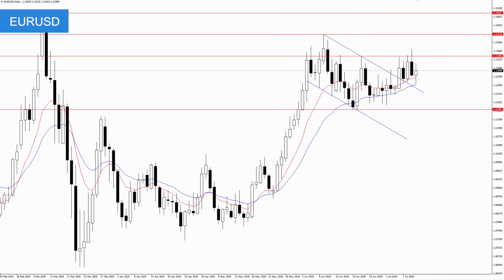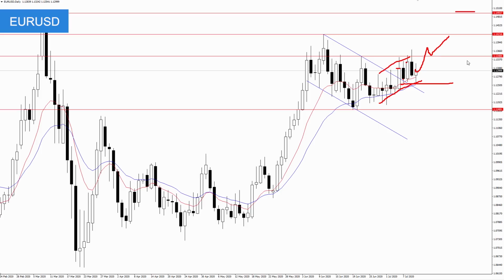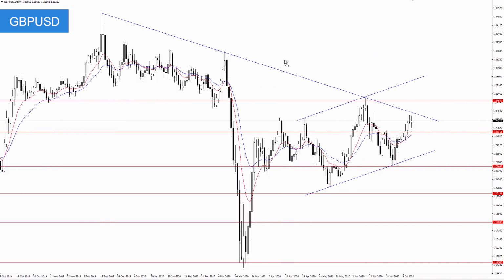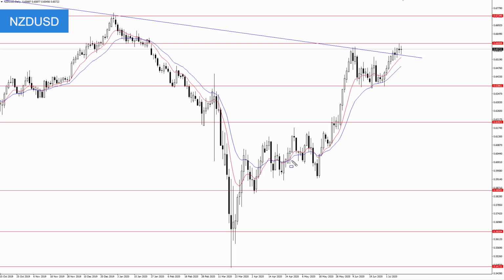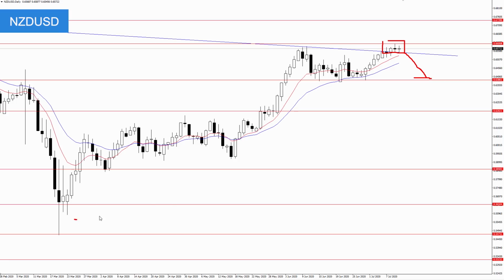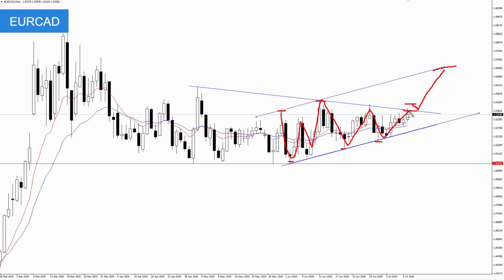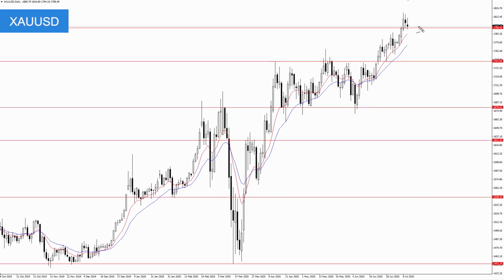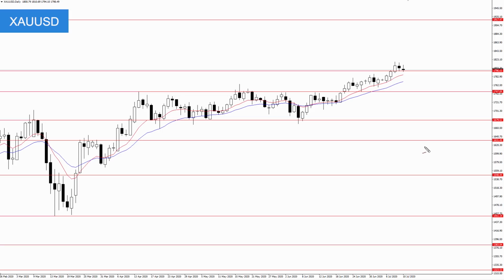Weekly Forex Forecast for EURUSD, GBPUSD, NZDUSD, EURCAD, XAUUSD (July 13 – 17, 2020)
Watch the latest Weekly Forex Forecast to see how Justin Bennett is trading the EURUSD, GBPUSD, NZDUSD, EURCAD, and XAUUSD through July 17, 2020. Watch this video before trading these currency pairs!

The EURUSD broke out of a descending channel resistance.

However, so far, buyers have been unsuccessful in pushing the price above the 1.1350 resistance level.

So, although the euro is holding above the 1.1230 support area, momentum is lacking.

GBPUSD encountered sellers last week just below the 1.2670/80 resistance area.
I wrote about this trend line last week.

As of now, GBPUSD bulls need to secure a daily close above 1.2670 to send the pair higher toward the 1.2800 area.

NZDUSD closed above a significant level last week.

I wrote about 0.6550 in last week’s forecast.

I’ve also talked about how June’s close back inside a twenty-year wedge pattern confirmed the recent false break below support.

The EURCAD chart is messy.

There’s no other way to say it.

However, trends usually develop following periods of consolidation.

XAUUSD (gold) had a big week.

I’ve liked the metal higher for months now, and I’ve stated in the past that a close above 1800 could pave the way for a run at all-time highs near 1900.

XAUUSD managed a close above 1800 last Wednesday.